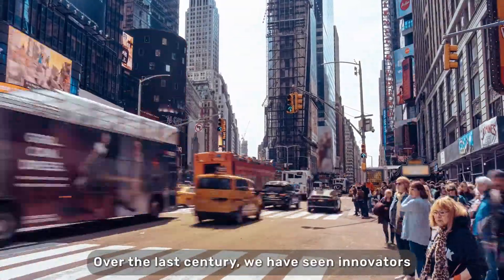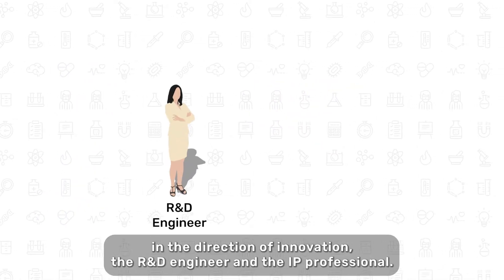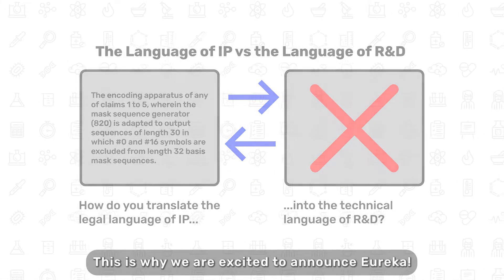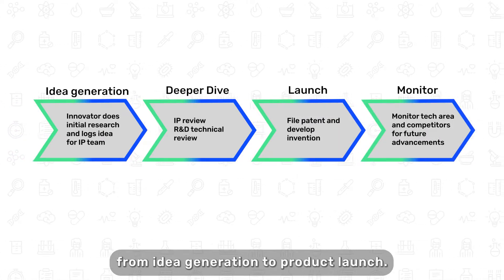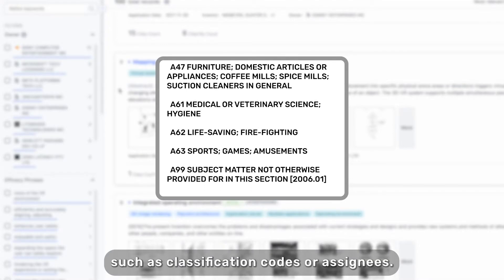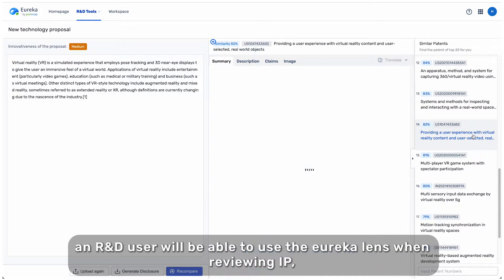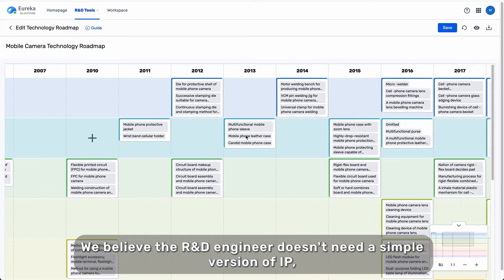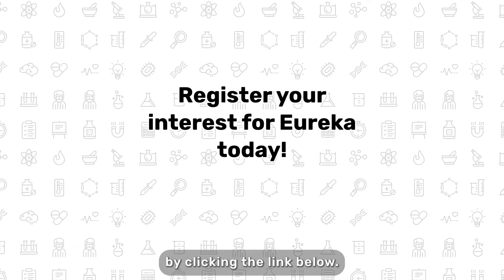Introducing Eureka: Translating the Legal Language of IP Into the Technical Language of R&D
Eureka translates the legal language of IP into the technical language of R&D which promotes better collaboration between the teams at the forefront of innovation. Offering millions of data points across 158 jurisdictions, and powered by cutting-edge AI technology, Eureka accelerates innovation from ideation to commercialization.

Available on PatSnap’s website as a free solution, key Eureka features include:

AI-driven simple search which enables users to gather relevant results from a keyword or paragraph of text. This tool provides a workaround for traditional Boolean searching, which often requires in-depth experience to gather meaningful results.

AI tagging this feature helps users refine and target search results without needing to have knowledge of classification codes or assignees.

Patent DNA extraction capabilities translate IP language into the technical language of R&D. This makes it possible for users to immediately and accurately extract key information from a patent without spending hours reading through patent and legal language.